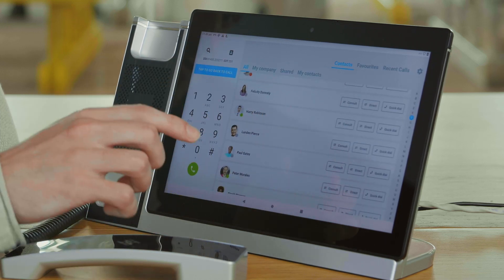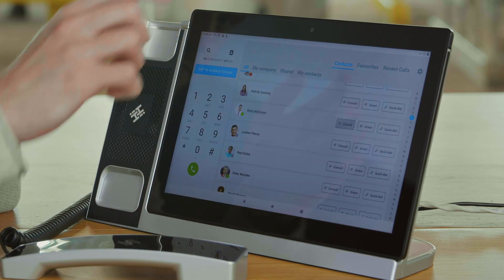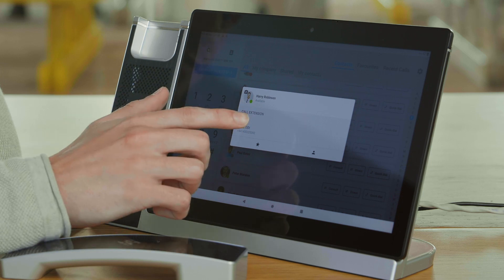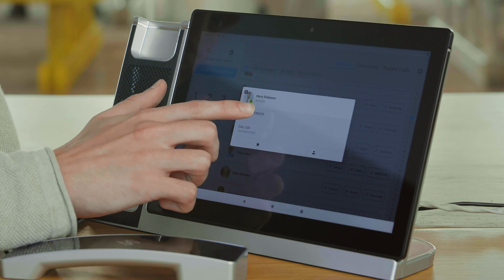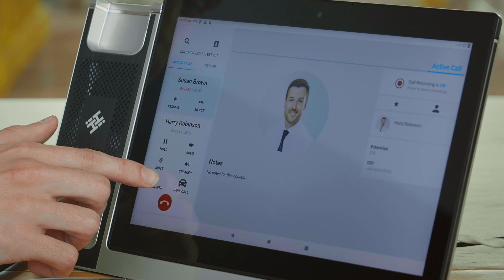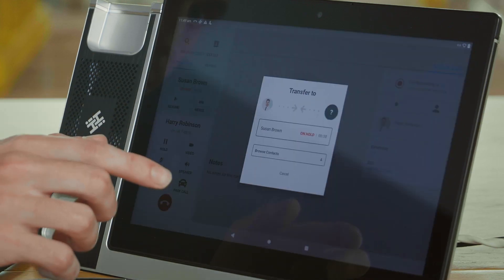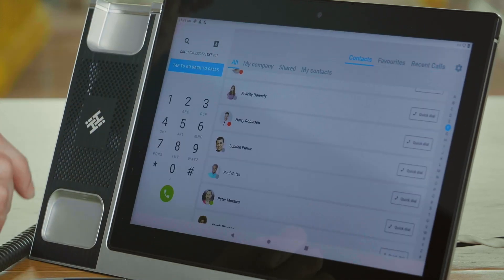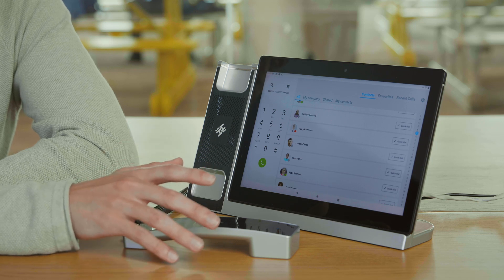How to Consult Transfer on your HiHi3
Watch this video to find out how to consult transfer on your HiHi3 business phone. Bailey, 4Com’s Operational Trainer, takes you through the process of warm transferring a call which we call Consult Transfer. Consult Transfer is where you speak to the new recipient before transferring a call to them.

As proud Platinum resellers of the HiHi business phones, including the innovative HiHi3, we’ve put together a series of ‘How to…’ videos.

Watch the videos to discover more about how the HiHi3 can help your business!